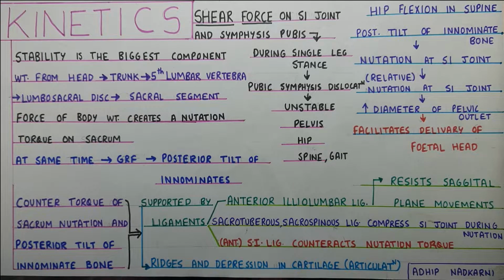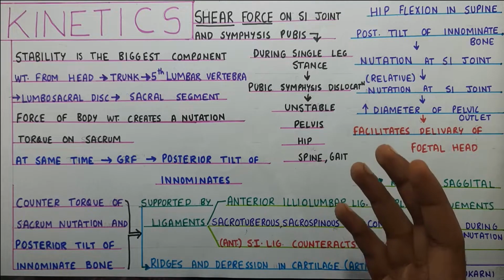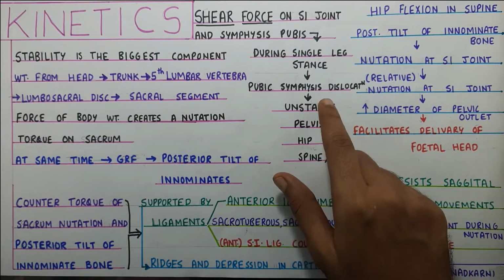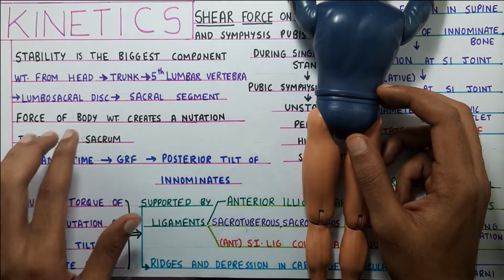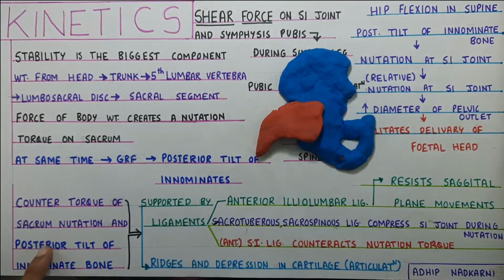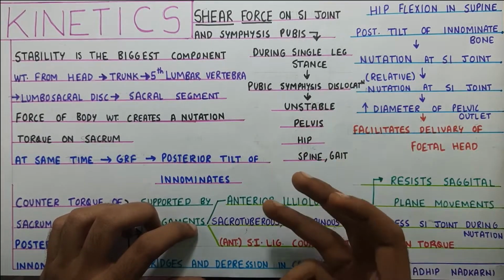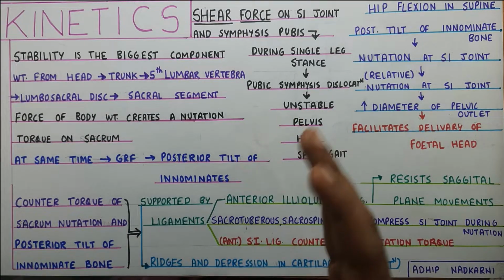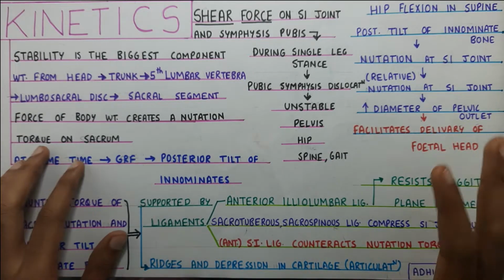SI JOINT KINETICS (BIOMECHANICS OF SPINE)Physiotherapy Tutorial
SI JOINT KINETICS (BIOMECHANIS OF SPINE)Physiotherapy Tutorial

summary of the video with the time for reference:

1.Nutation Kinematics 1:00
-Supine position with hip flexion
-Posterior tilt of innominate bones
-Relative nutation of SI joint

2.Shear Force 2:14
-In single leg stance
-If there is pubic symphysis instability, it will cause instability in hip,spine and even gait

3.Torque 3:47
-Weight from body causes sacral nutation
-GRF causes posterior tilt of innominate bones
-Together it causes nutation torque
-counter torque produced by ligaments and ridges

4. Ligaments 6:45
-Anterior Iliolumbar ligament
-Anterior Sacroiliac ligament